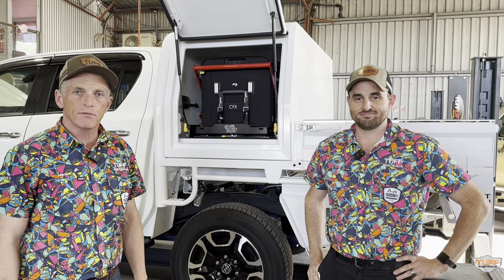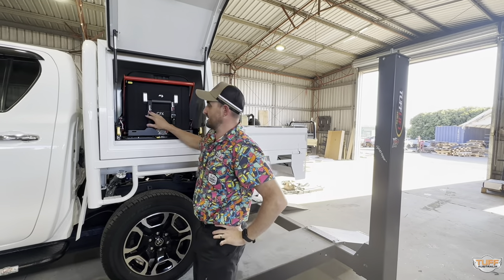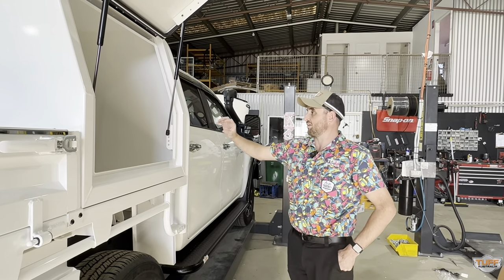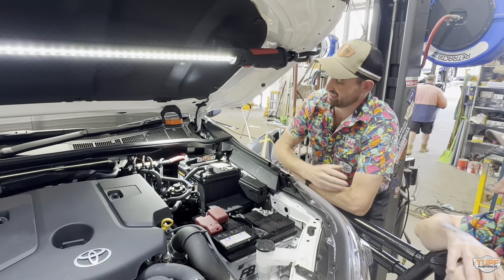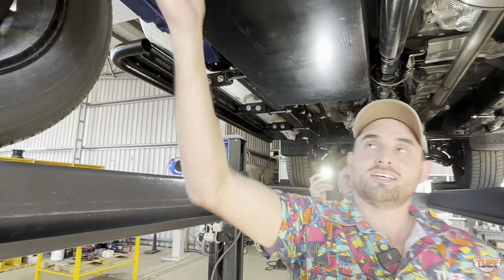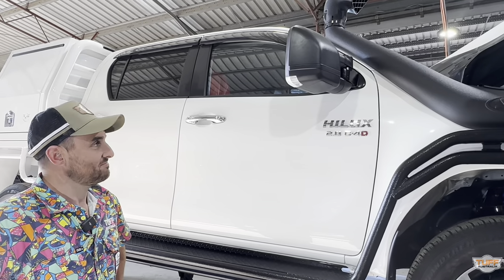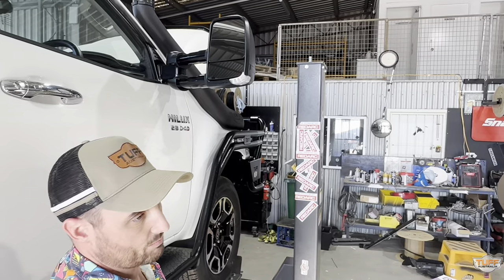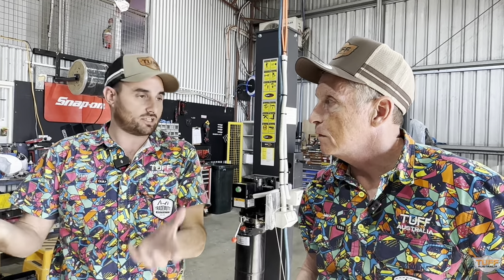🔥 AUSTRALIA'S TOUGHEST TOYOTA HILUX - FULL RIG BUILD - BY TUFF AUSTRALIA 🤩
Join us as Mark and Steve unveil TUFF's latest masterpiece, the 2023 Toyota Hilux "TUFF ALL OVER" rig build. 🇦🇺

This build is a true testament to Australian craftsmanship, featuring top-of-the-line components that'll transform your Hilux into an unstoppable force in the wild. From the rugged TUFF 5 post steel radar bar to the versatile Clearview Mirrors, we've left no stone unturned in creating the ultimate off-road beast!

Here's a sneak peek of the incredible upgrades:

* TUFF 5 post steel radar bar: Winch compatible and ready to take on any challenge.
* Double brushrails & steps: Providing both style and functionality, these are built to last.
* Safari Snorkel: Ensuring your engine breathes easy even in the dustiest terrains.
* Lightforce Genesis spotlights: Illuminate the night with these high-performance beasts.
* Steel TUFF Outback tray: Carry your gear securely and with ease.
* Tapered underbody toolboxes: Keep your tools organized and within reach.
* Round LED taillights: A modern touch that enhances safety and style.
* Alloy fridge/storage Box: Keep your supplies cool and secure.
* Fridge slide by Clearview: Easy access to your fridge, even on the go.
* Dometic fridge/freezer: Never go without a cold drink or meal again.
* Lovells suspension upgrade: Conquer rough terrains like a champ.
* Brown Davis long range fuel tank: Extend your adventure range with ease.
* Dual battery system: Power all your gadgets and accessories hassle-free.
* Clearview mirrors: Safety and visibility at its finest.

We're passionate about supporting Australian-made products, and this build showcases some of the best in the business. From the design to the installation, TUFF have poured their hearts into this project!